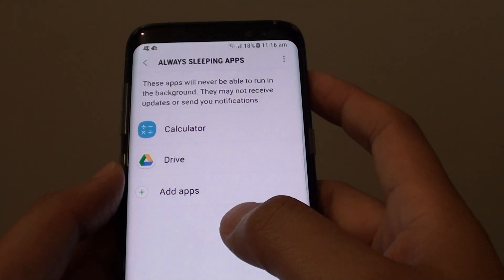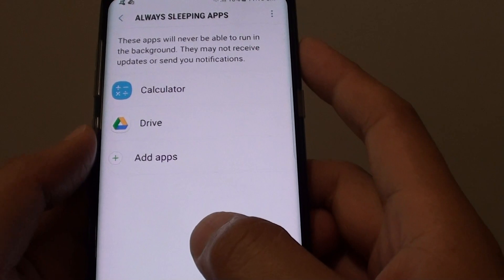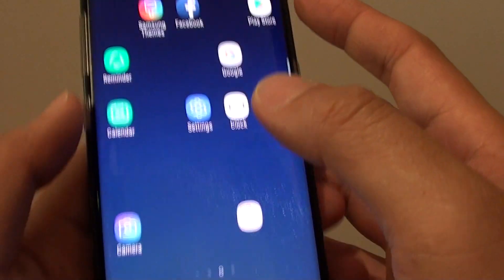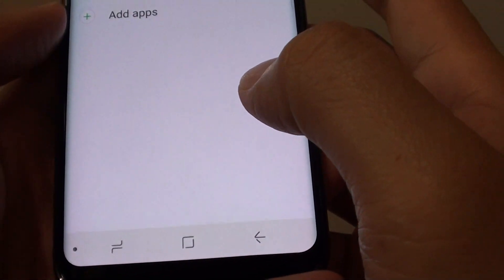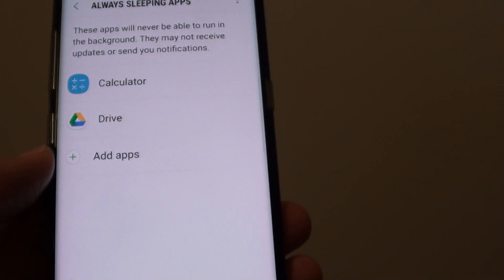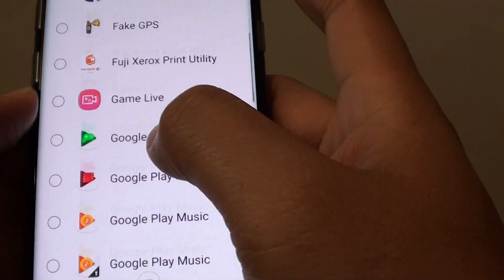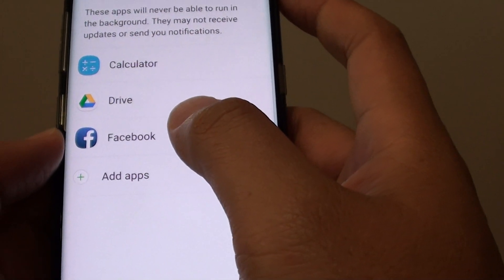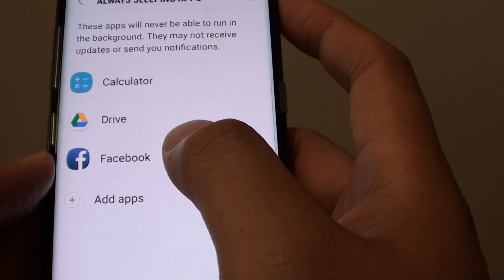Samsung Galaxy S8: Prevent an App from Using Data in the Background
Learn how you can prevent an app from using data in the background on the Samsung Galaxy S8.